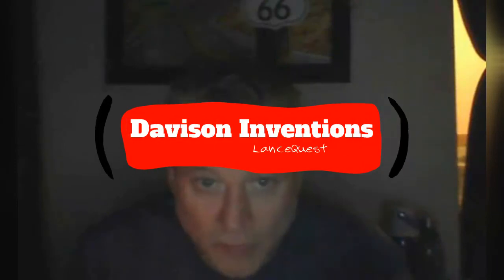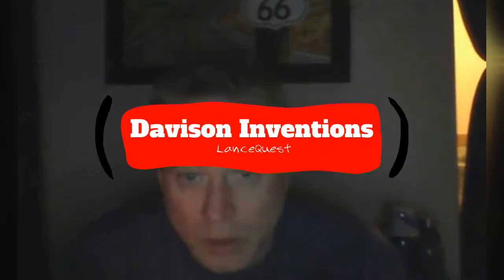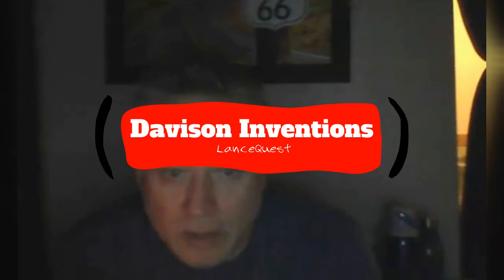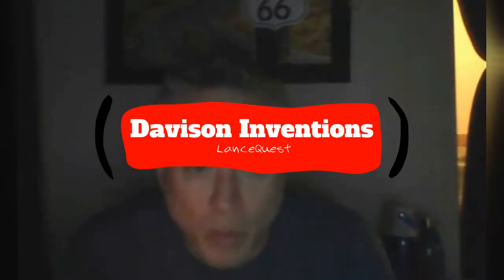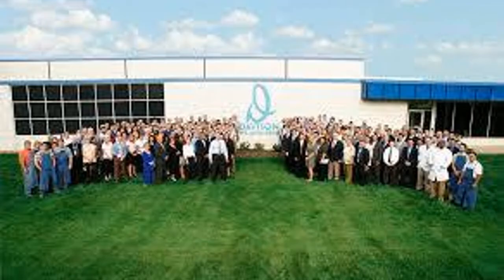Davison Invention Company Review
Come follow my Quest